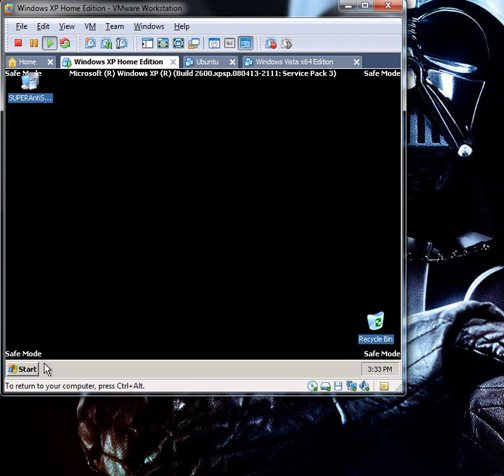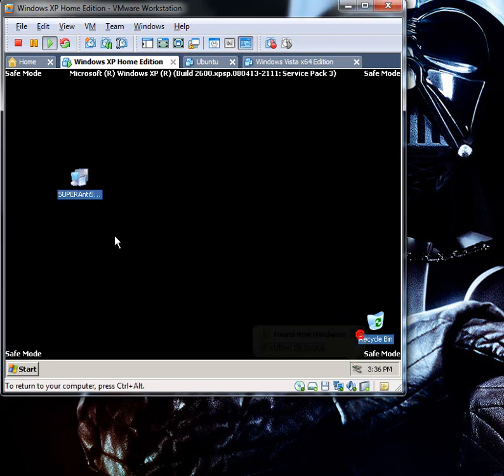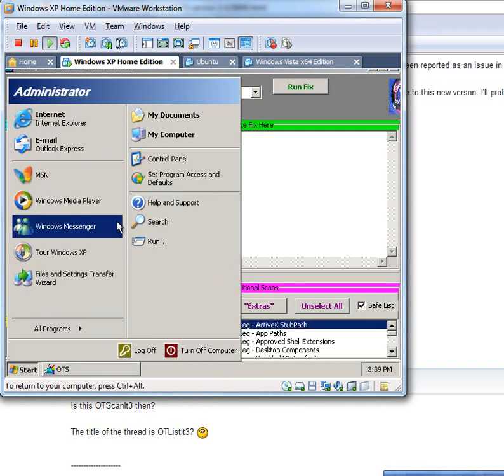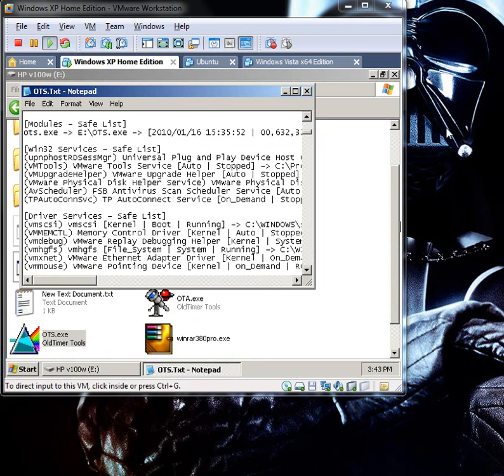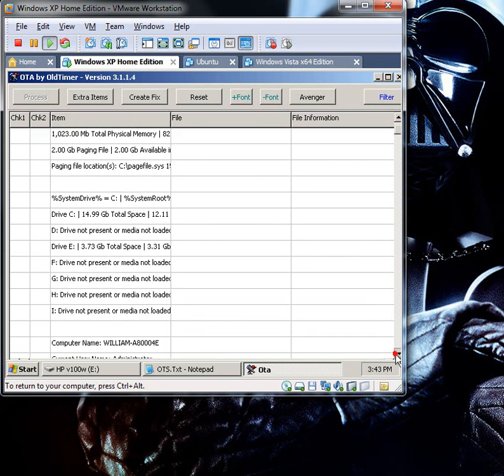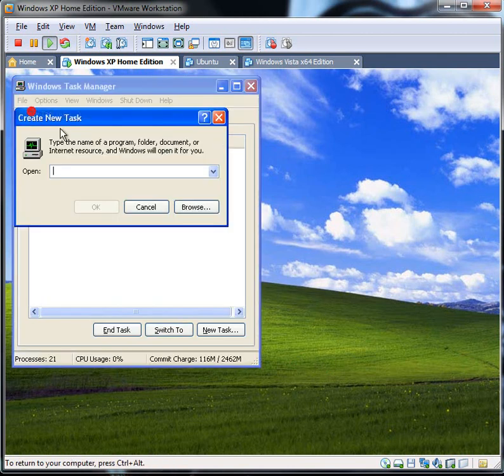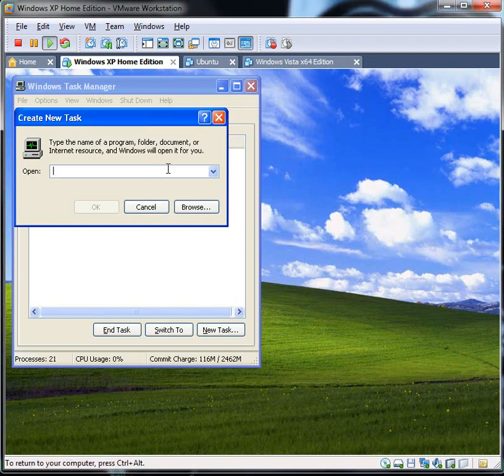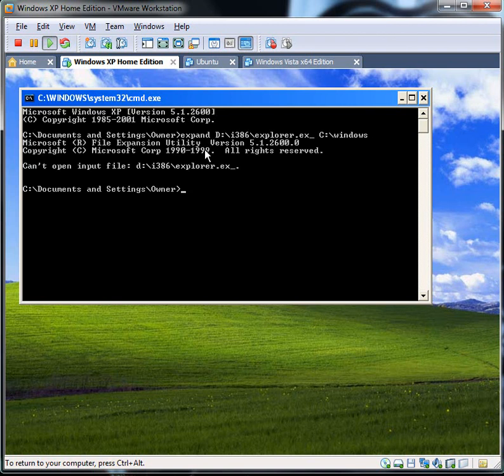On-demand scanner tests - SuperAntispyware: Part 1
SAS video.  This video actually contains none of SAS.  It is just me getting there.